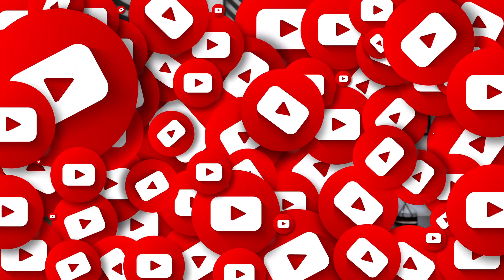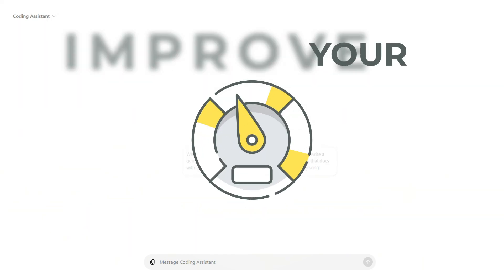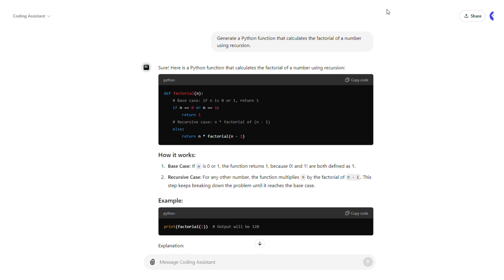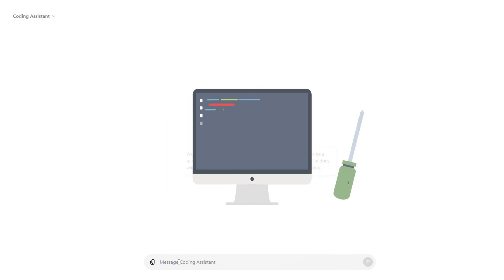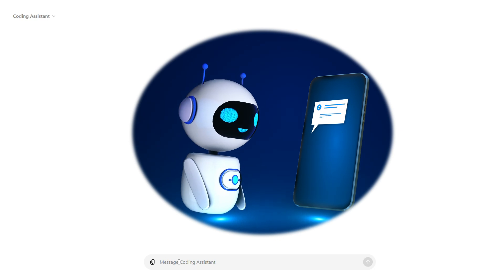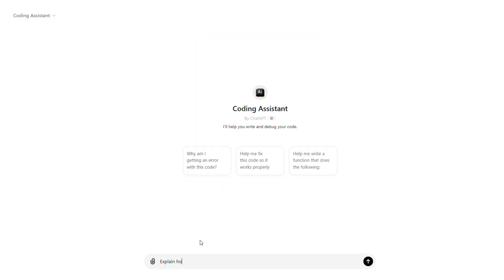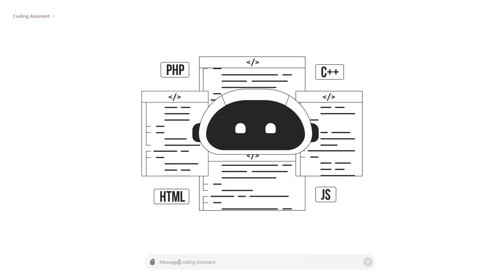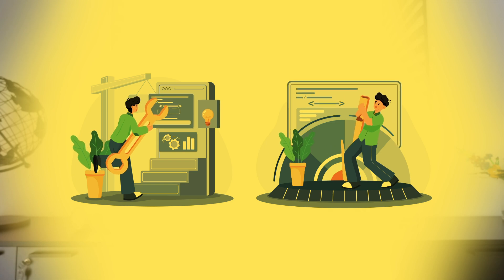24 Hours to MASTER AI Coding with These Practical Examples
Do you ever feel like you could save time coding, or need a little extra help when writing complex programs? In today’s video, we’re diving into the fascinating world of generative AI, specifically focusing on a tool that can revolutionize your coding experience: the Coding Assistant.
We’ll explore how you can incorporate this powerful tool into your daily routine and boost your productivity. Let’s go!

🔗 Click the link to access my Linktree for resources, social media profiles, and more exciting content

*Welcome to the Official YouTube Channel of Linda Grasso*

My journey started with a simple belief: technology should drive value, empower people being more productive, and build a sustainable future.

From my early days exploring the power of content to now being ranked as the #1 Female Creator from Italy in the CEOs & Tech Leaders + AI & Machine Learning niches by Favikon, I've embraced every challenge as an opportunity to grow.

Over the years, I've helped 20+ international brands effectively communicate their value on social media, transforming technical details into stories that resonate.